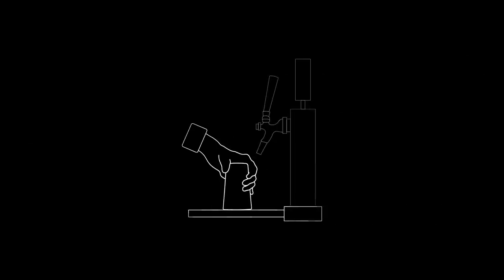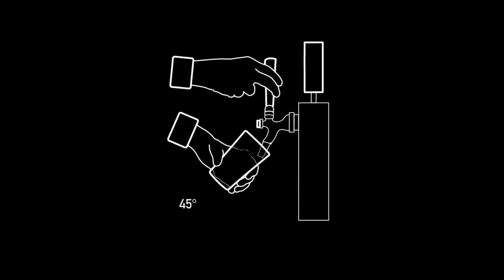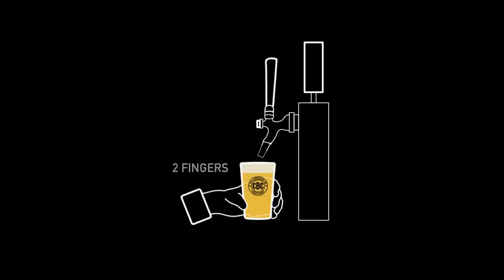CBC Animated Perfect Pour | This is how!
Because a perfect beer deserves a perfect pour.